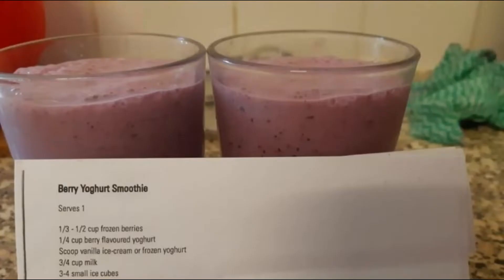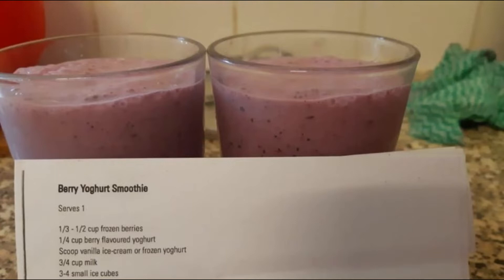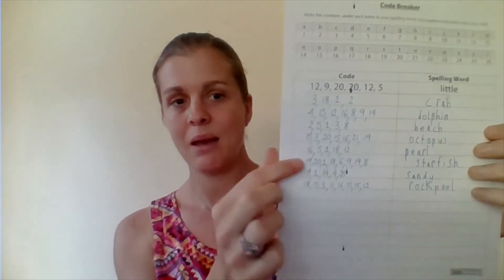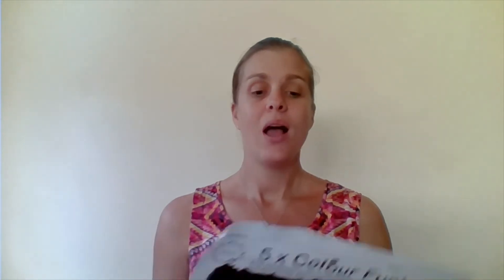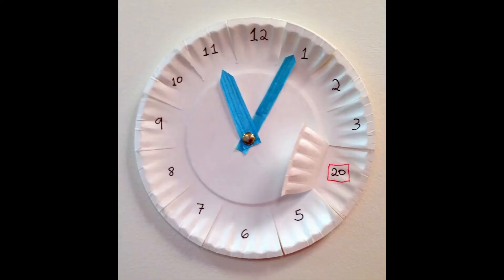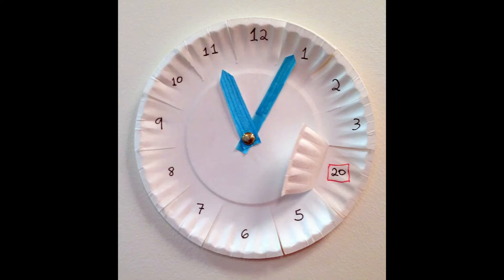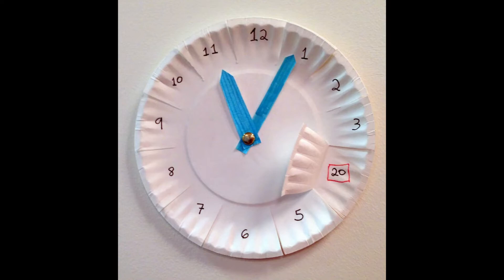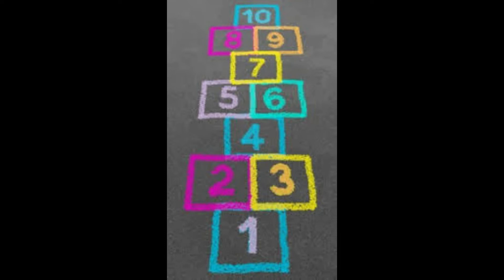Homeschool with Miss Cook - Maths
Hi Everyone. Here is my video that covers my Maths lessons over two days.
Enjoy and share this around. Hope this helps.